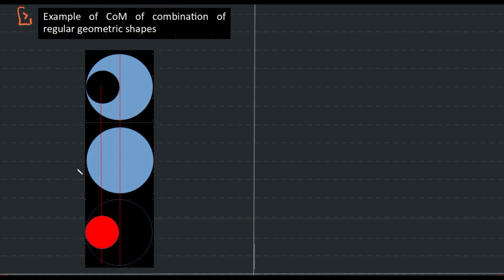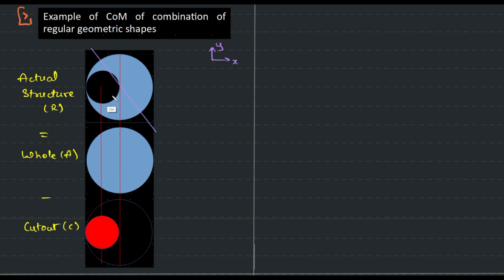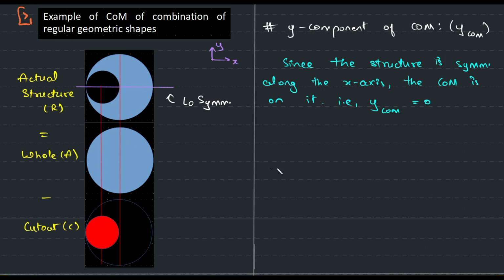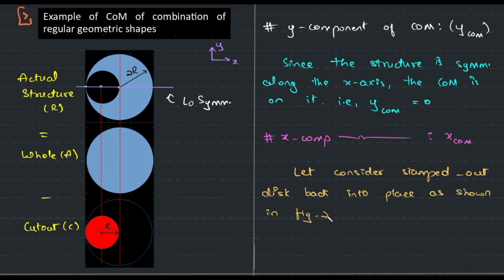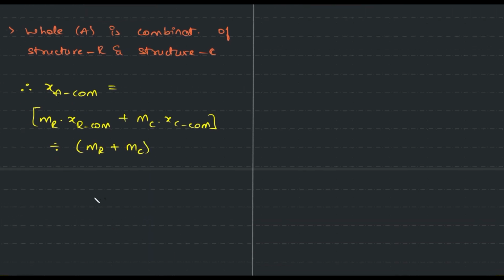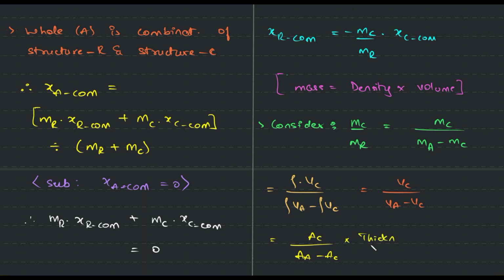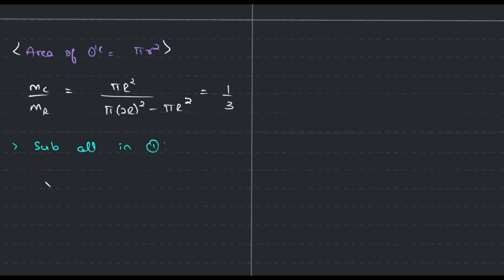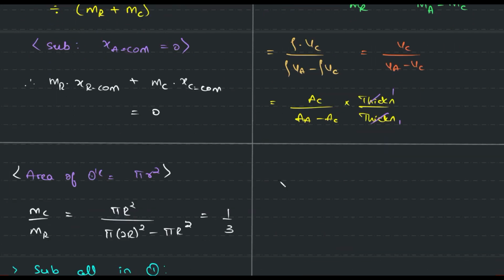01 F1 J1 Combination of Regular Geo Shapes